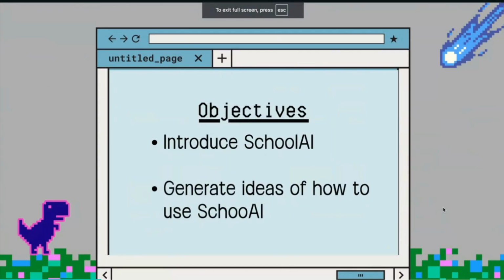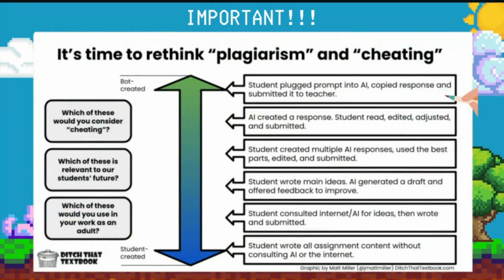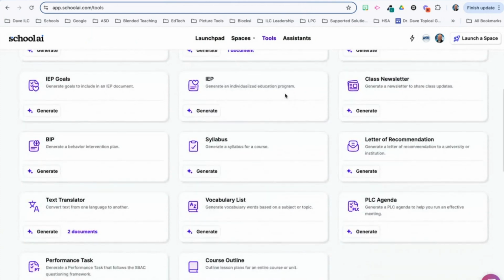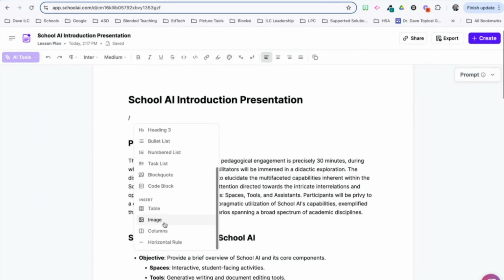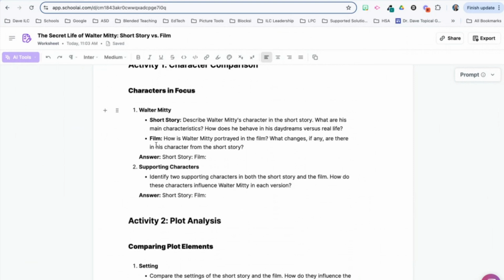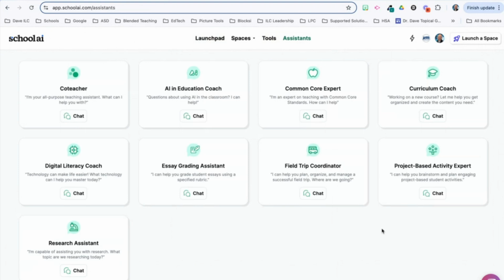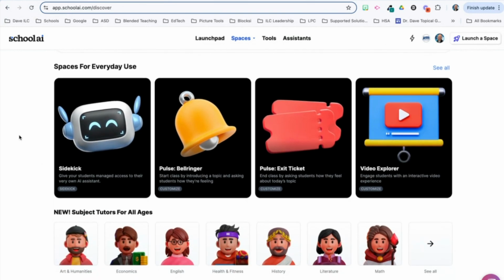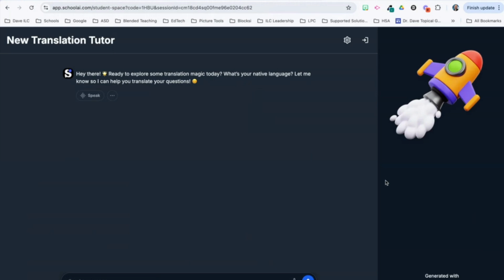SchoolAI Introduction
Get some ideas for using SchoolAI in your classroom!